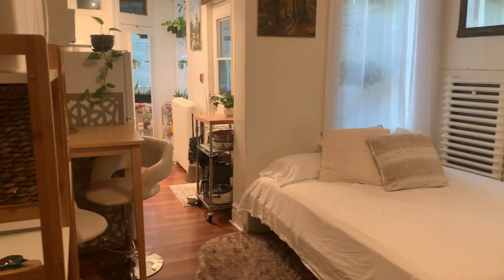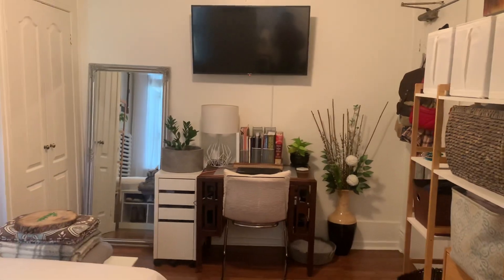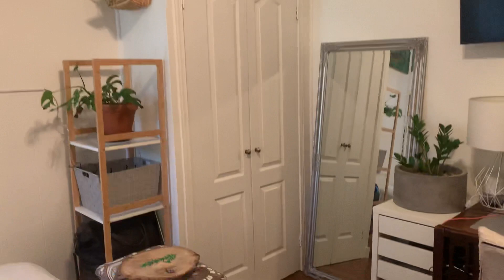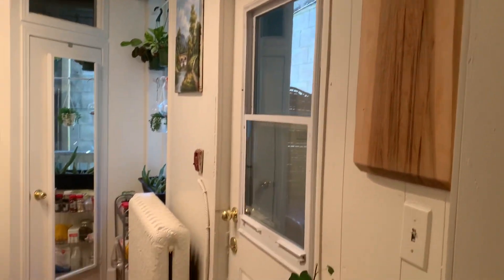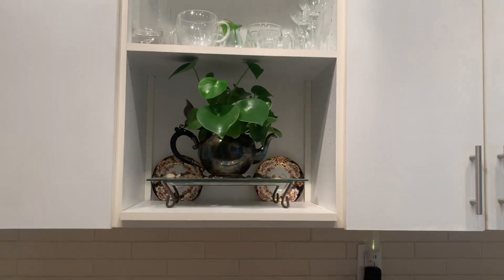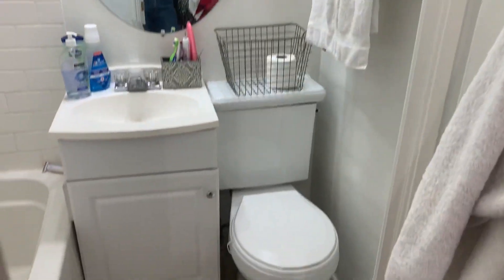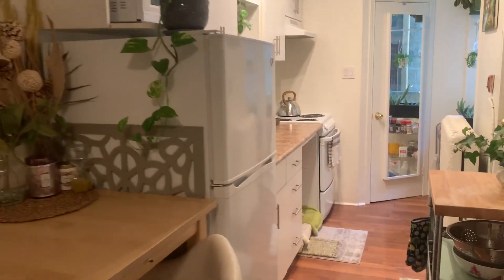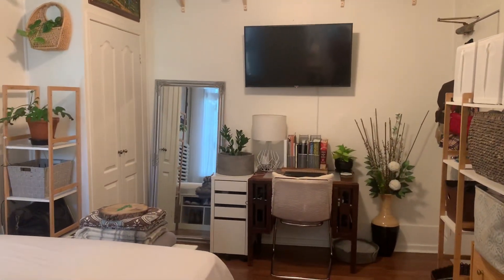TORONTO TINY APARTMENT TOUR 250 SQFT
This is the official tour of my new *slightly larger* tiny apartment in downtown Toronto!